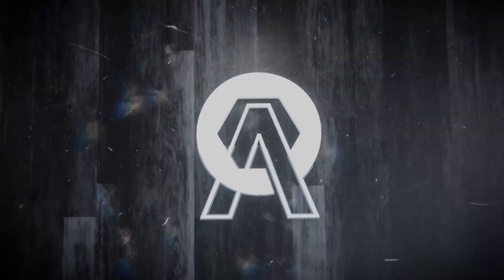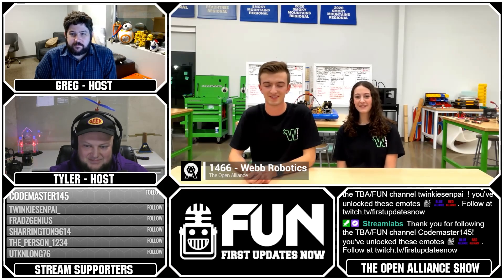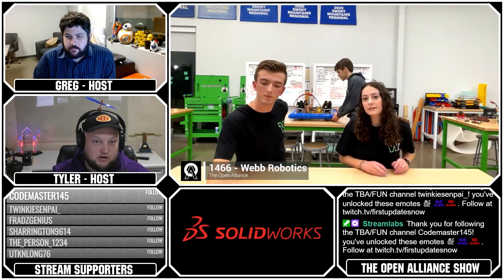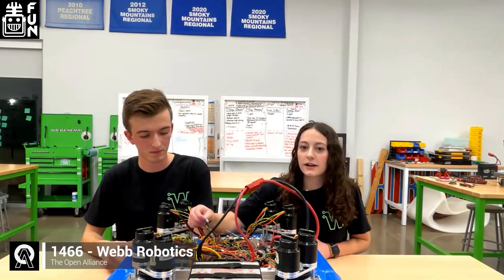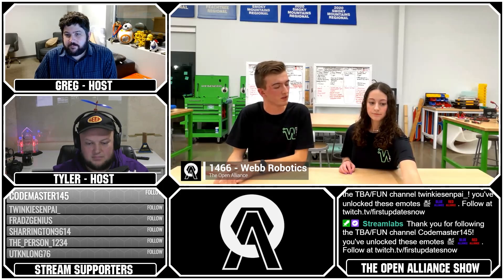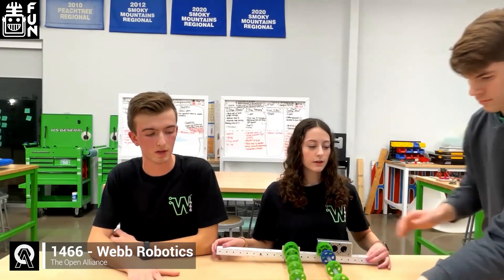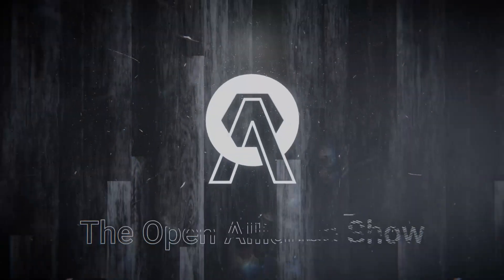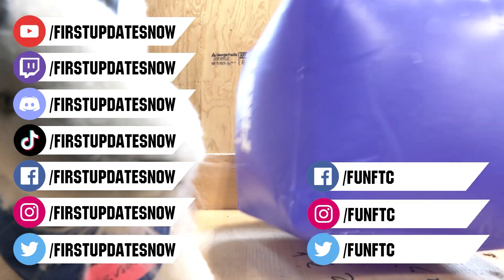1466 Webb Robotics Intakes, CAD & Swerve | The Open Alliance Show | 2023 Charged Up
1466 Webb Robotics showcases their different intake prototypes including claw, suction and even a Gary the snail intake and provides a look into their swerve drive and CAD for the 2023 Charged Up season on The Open Alliance Show

This video is supported by Kettering University: Learn more about Kettering and FIRST including available scholarships and by SOLIDWORKS. All FIRST teams can get SOLIDWORKS suite of apps for free